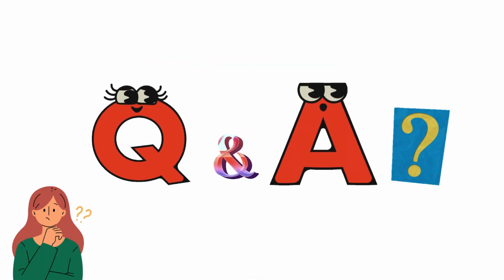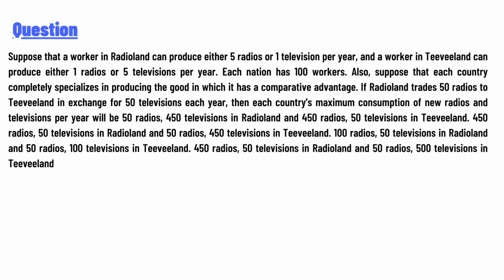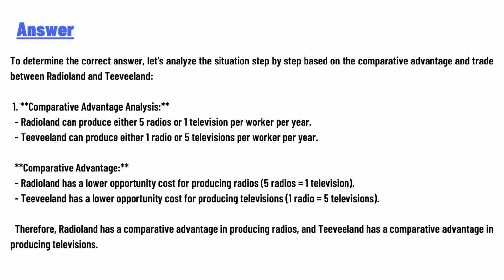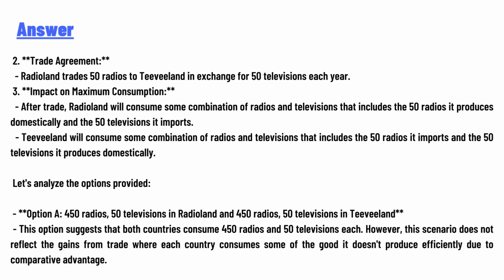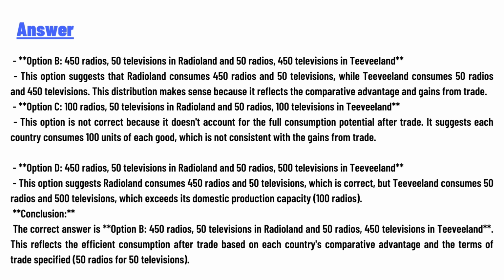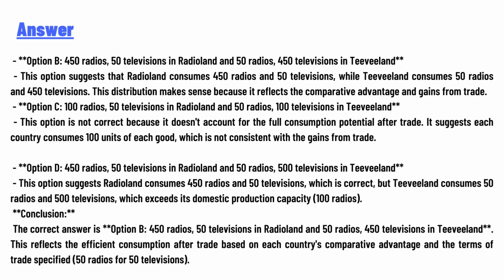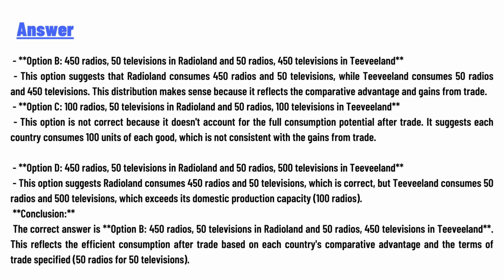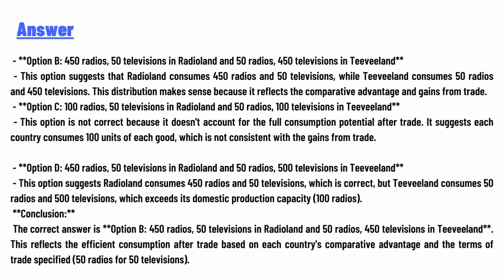Suppose that a worker in Radioland can produce either 5 radios or 1 television per year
Suppose that a worker in Radioland can produce either 5 radios or 1 television per year, and a worker in Teeveeland can produce either 1 radios or 5 televisions per year. Each nation has 100 workers. Also, suppose that each country completely specializes in producing the good in which it has a comparative advantage. If Radioland trades 50 radios to Teeveeland in exchange for 50 televisions each year, then each country's maximum consumption of new radios and televisions per year will be 50 radios, 450 televisions in Radioland and 450 radios, 50 televisions in Teeveeland. 450 radios, 50 televisions in Radioland and 50 radios, 450 televisions in Teeveeland. 100 radios, 50 televisions in Radioland and 50 radios, 100 televisions in Teeveeland. 450 radios, 50 televisions in Radioland and 50 radios, 500 televisions in Teeveeland